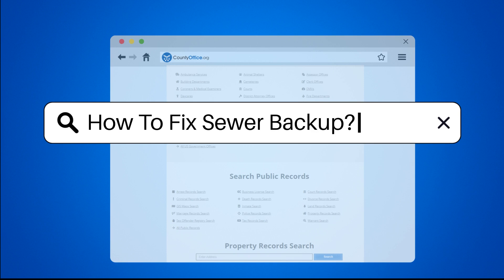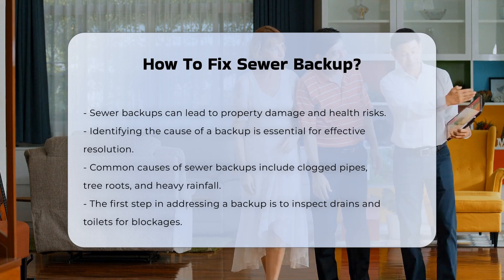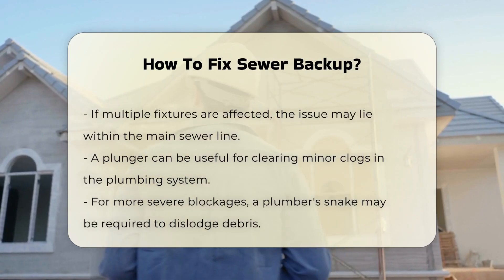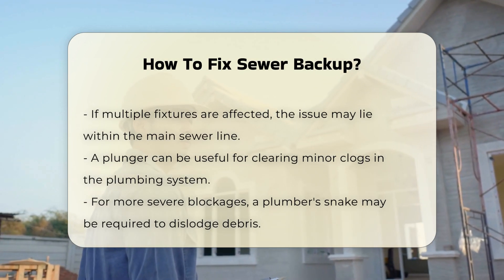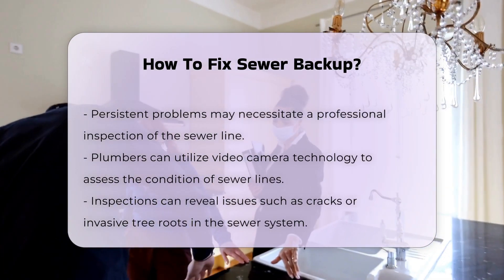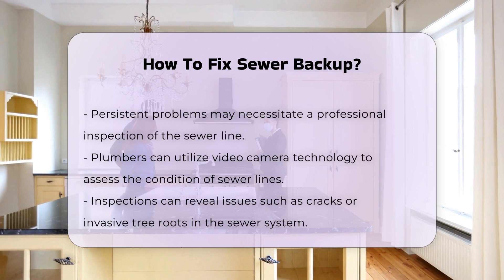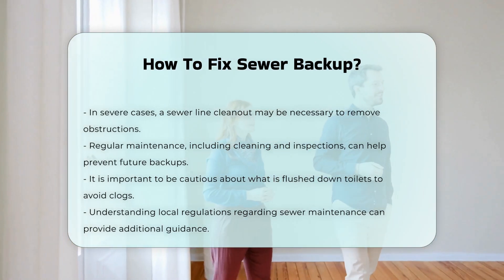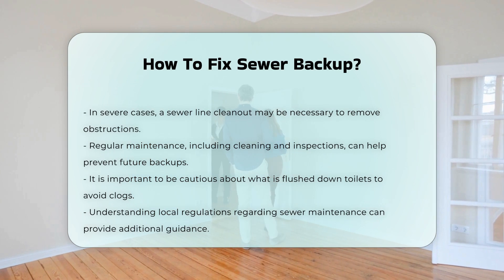How To Fix Sewer Backup? - CountyOffice.org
How To Fix Sewer Backup? Have you ever faced the frustrating issue of a sewer backup? In this informative video, we will guide you through the essential steps to identify and resolve sewer backup problems effectively. We’ll explore the common causes of sewer backups, including clogged pipes, invasive tree roots, and the impact of heavy rainfall. Understanding how to pinpoint the source of the issue is crucial, especially when multiple fixtures are affected, indicating a potential problem in the main sewer line.

We’ll discuss practical solutions for minor clogs, including the effective use of a plunger and how a plumber's snake can tackle more severe blockages. If you find that the problem persists, we will recommend the importance of professional inspections, where advanced video camera technology can reveal hidden issues within your sewer line.

Additionally, we will cover the process of performing a sewer line cleanout and emphasize the importance of regular maintenance to prevent future backups. We’ll provide tips on what items to avoid flushing down the toilet and highlight the significance of understanding local regulations regarding sewer maintenance.